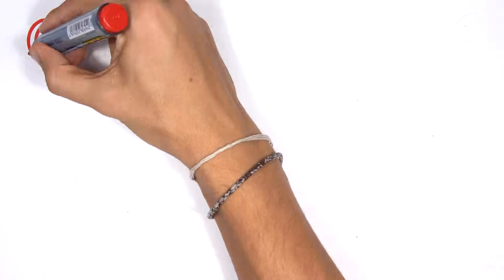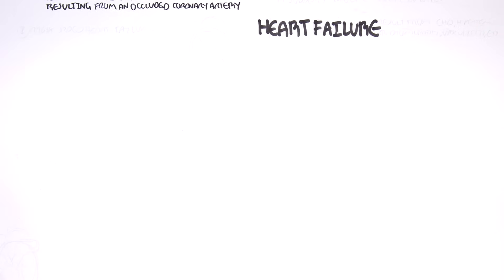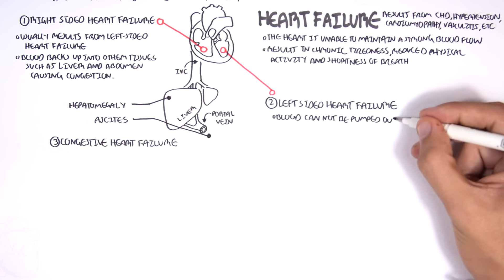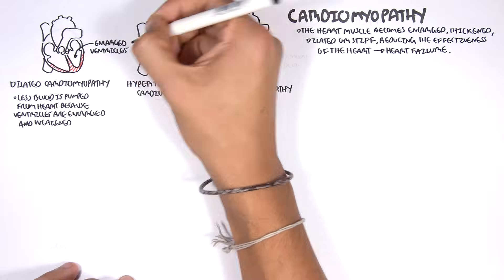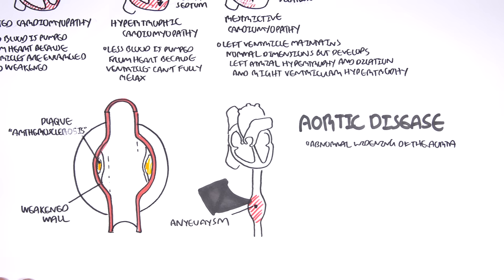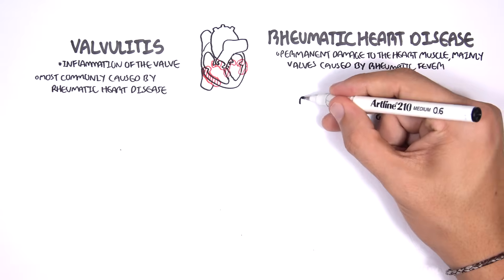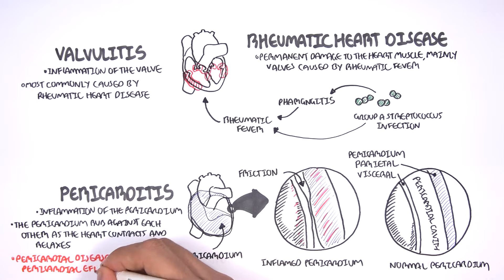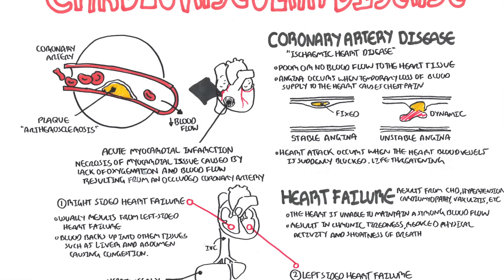Cardiovascular Disease Overview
Gain a comprehensive overview of cardiovascular disease, including its major types, risk factors, and impact on the heart and blood vessels. This video simplifies complex concepts for easier understanding and exam preparation.